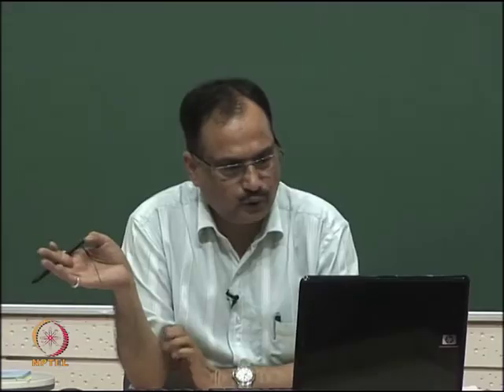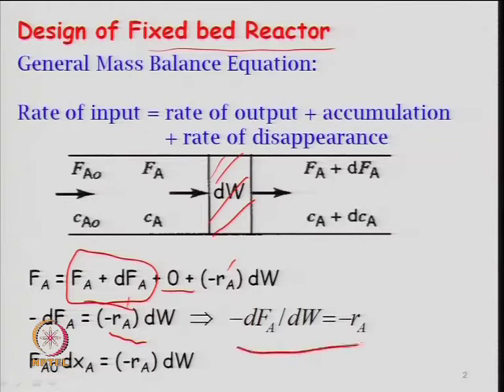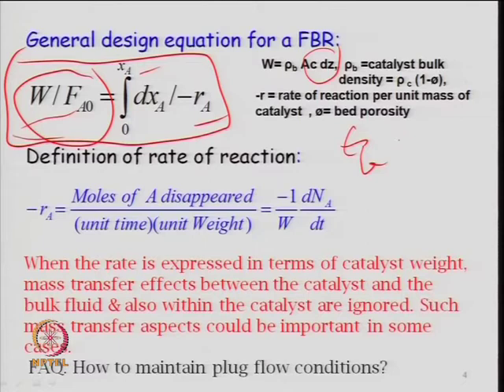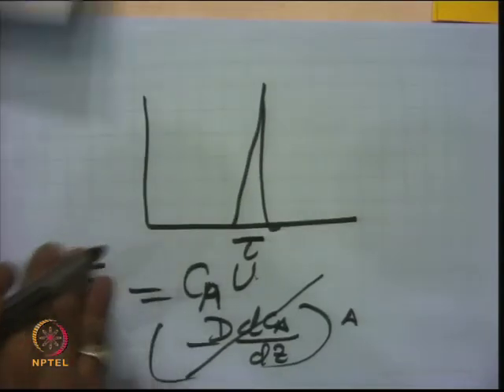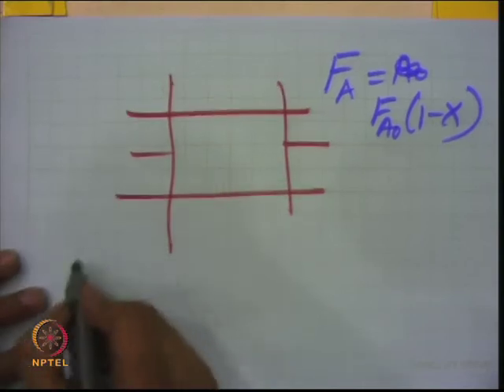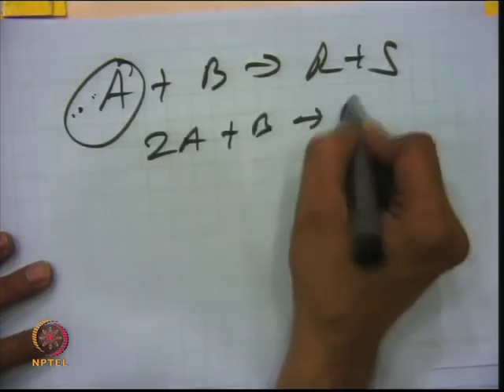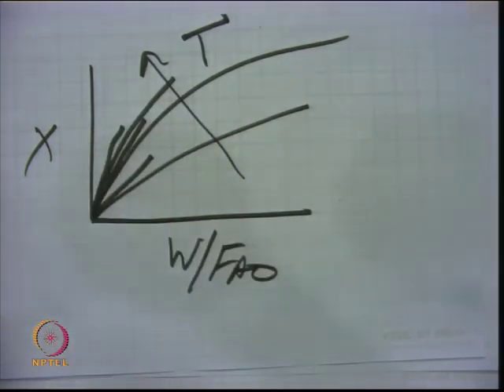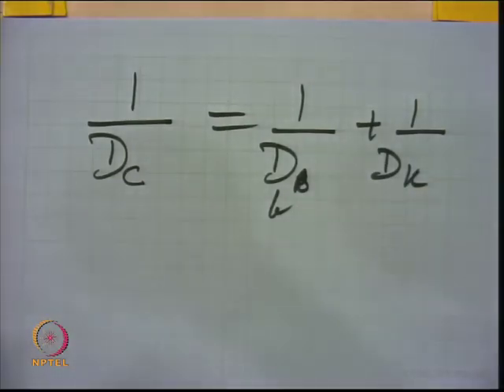Mod-09 Lec-26 lec 26